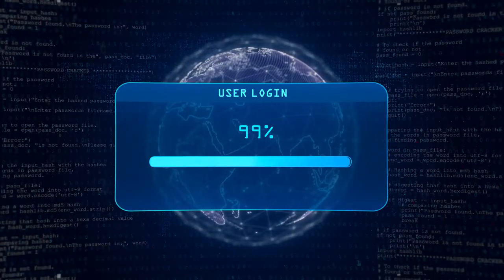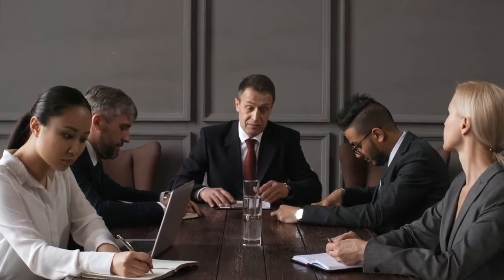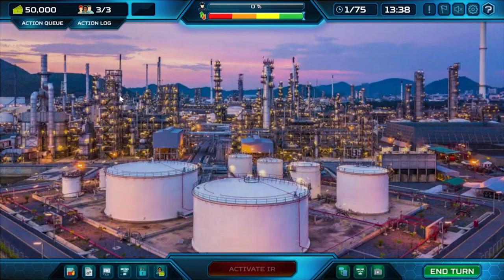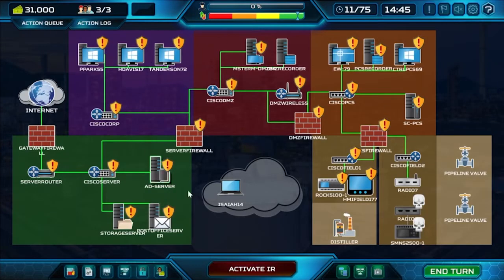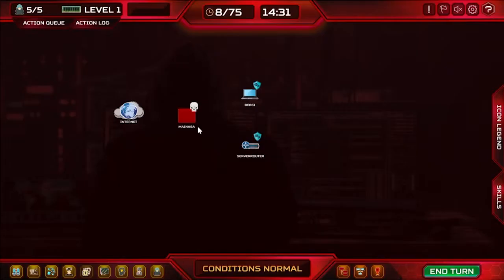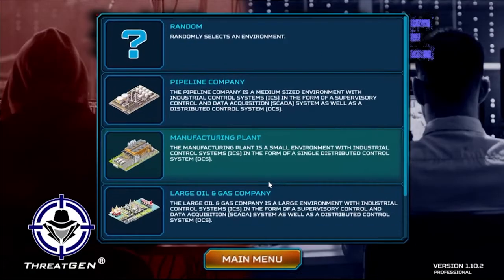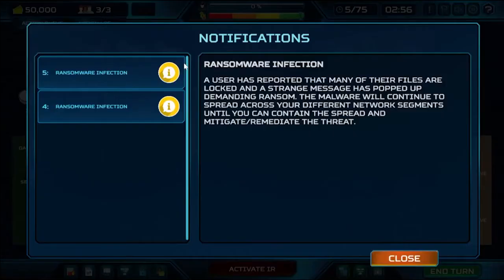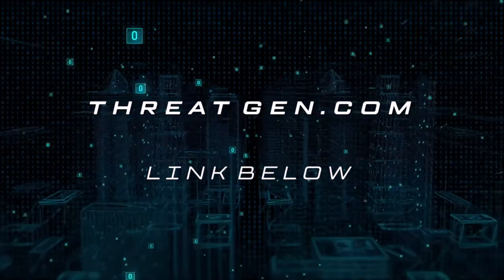Sick And Tired Of Doing Table Top Exercises The BORING Way? (Secrets Revealed)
Table top exercises are powerful tools to improve cybersecurity incidentresponse but are boring and kind of awful.

NOT ANYMORE.  See how ThreatGEN has flipped the script on how to do Table top exercies.

Use code THREATGENHACKFRIDAY

Check out the entire ThreatGEN® Red vs. Blue Cybersecurity Gamification Platform